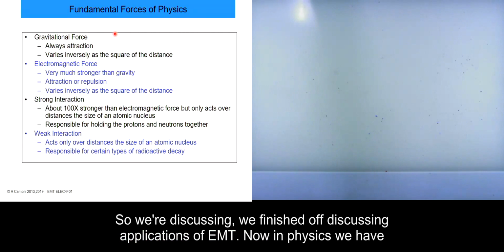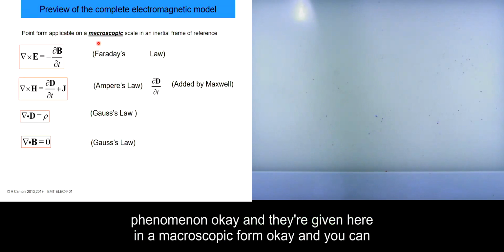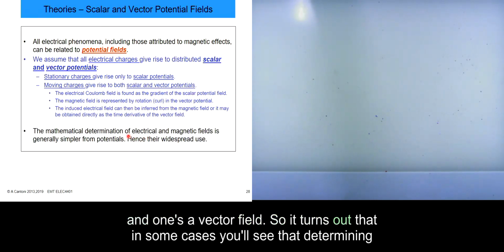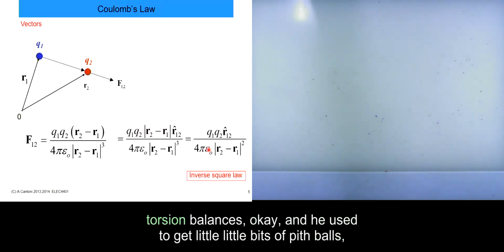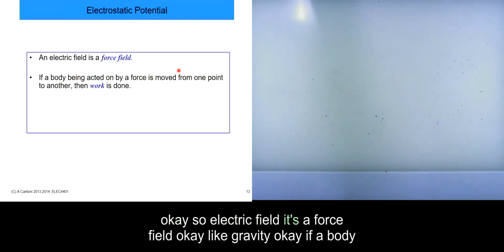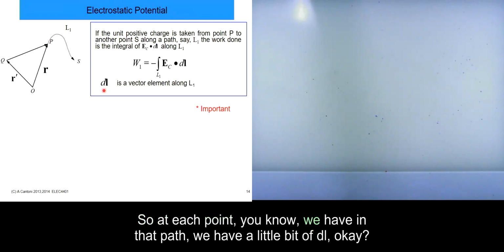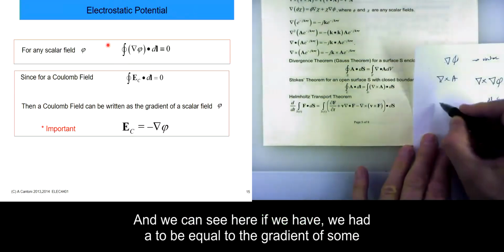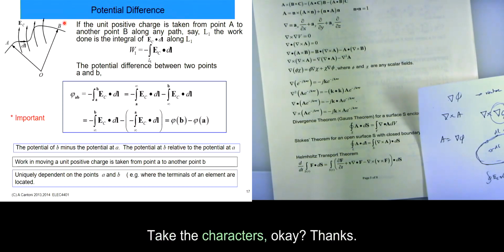[ELEC4401] [Wk7] [L3] Apr 20 2023 Lecture